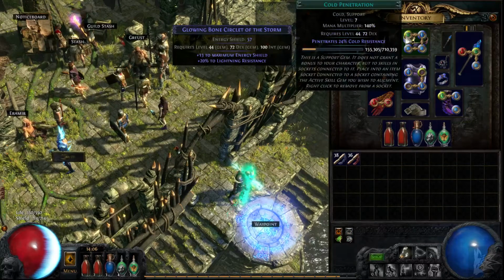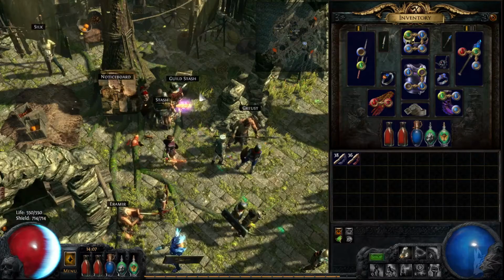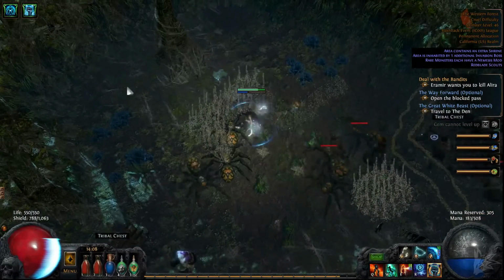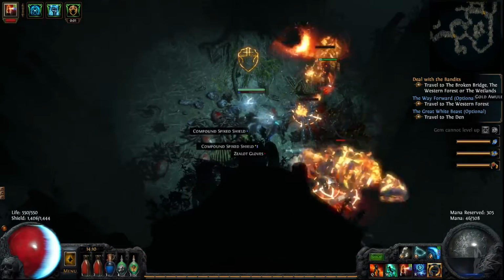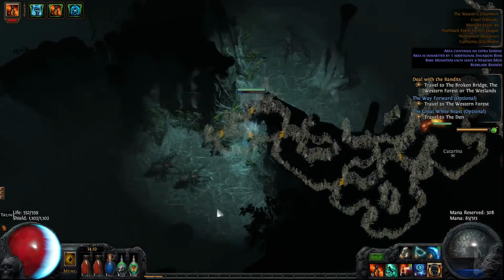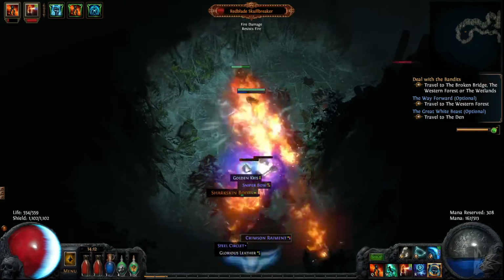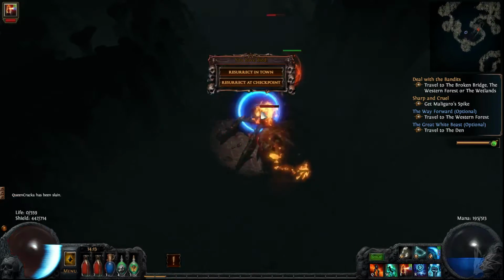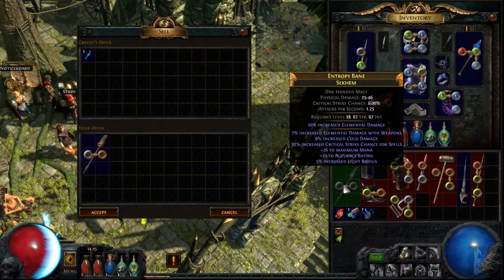Basic Leveling Guide - 40-45 Cold Crit CI Witch - Path of Exile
With Act 4 normal behind us we quickly plow thru act 1 cruel.  Keep upgrading your gear and getting the proper skill gems.  You can star to have some of your basic links setup at this point if you happen to have gear they fit in.  Spending as little currency as possible is key to having gear once we hit level 65+